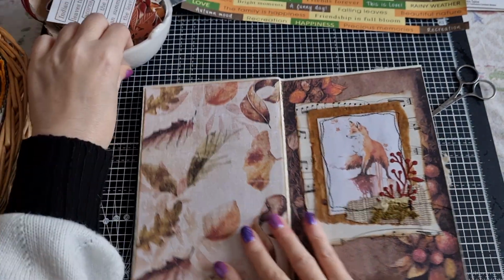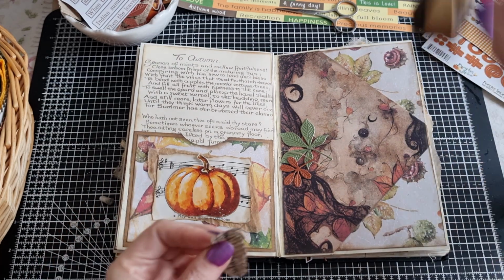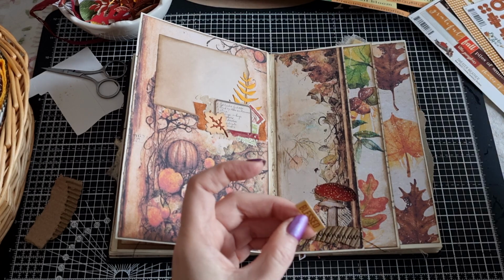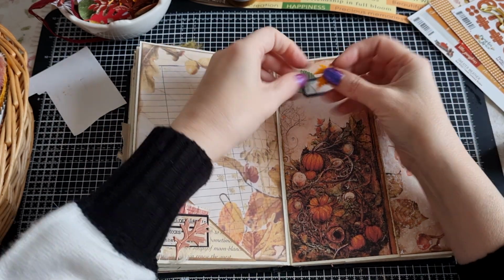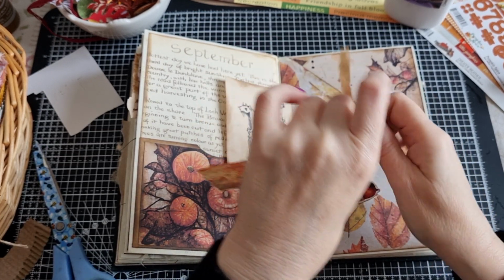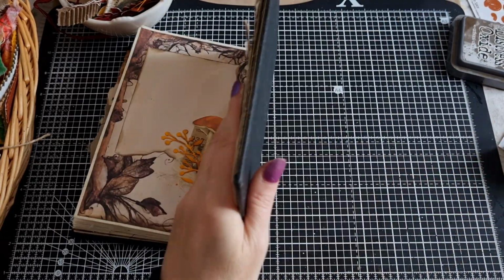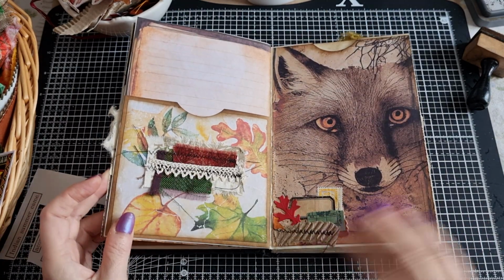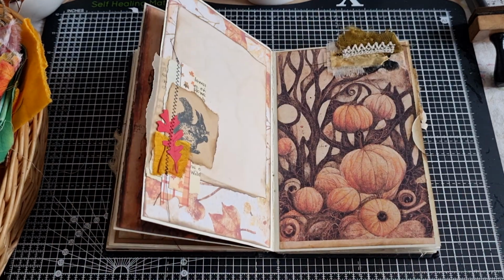Autumn altered book ep 7, more page decorating.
In todays video we finish decorating all our pages in our altered book making them ready for the ephemera we will be creating in the next video. Remember to use what you have, even those little scrappy bits of paper or fabric make great snippets and embellishments.  So grab a cuppa and your craft supplies and create along with me. Don't forget to grab your scraps and the book pages we removed from the book so they are ready to make ephemera with episode 8.

The kits I am using are
Fall mood journal by Gypsycraftery on Etsy

Autumn leaves papers by RomanticaArts on Etsy

Wild Autumn journal kits by ArtofTinaFaye on Etsy.

Th old design shop on Etsy
I used
Shabby Botanical Berries journal cards
Woodland cards set 1 and set 2

Bel x